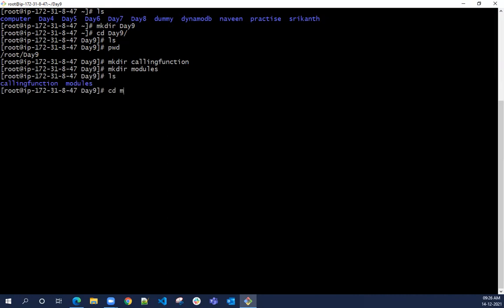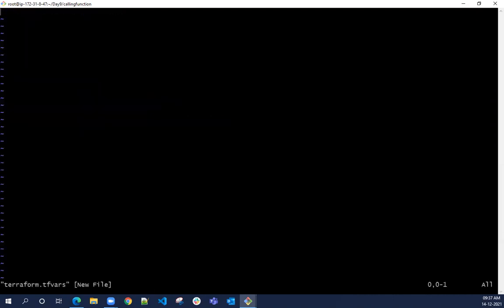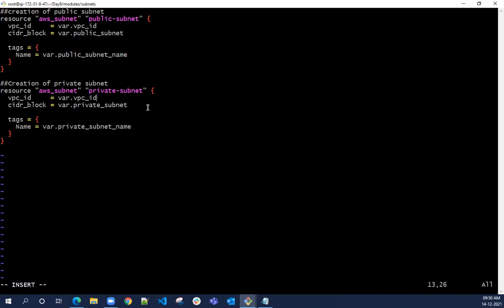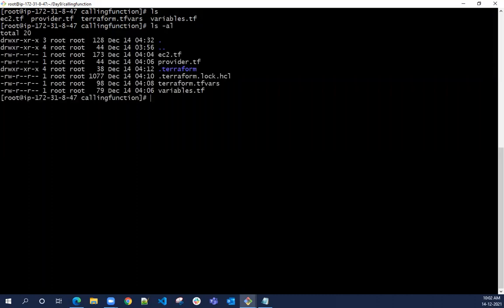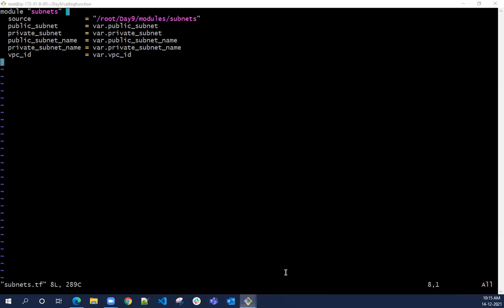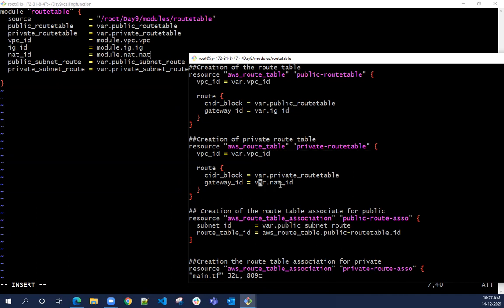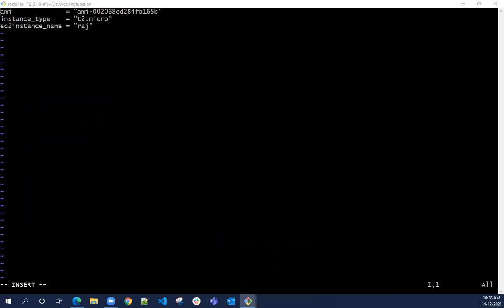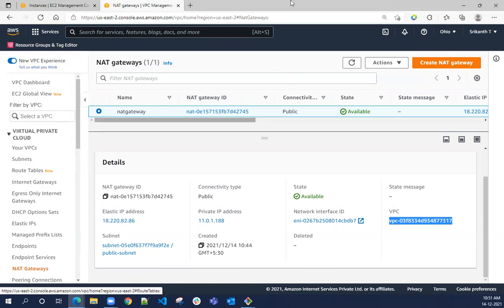Terraform Zero to Hero: Part 9 - Terraform Session by Thati Srikanth | Techworld with Murali